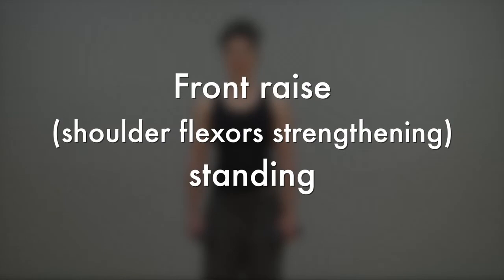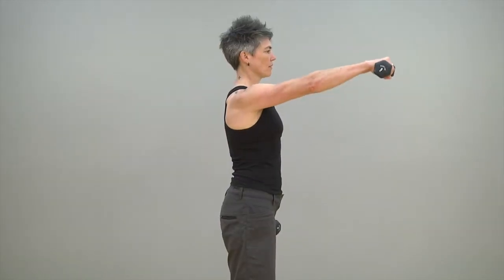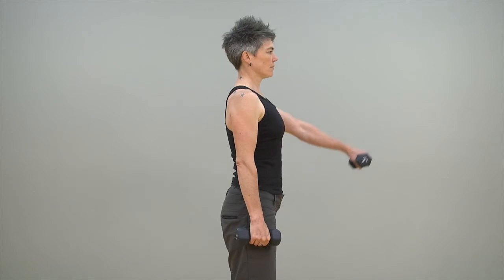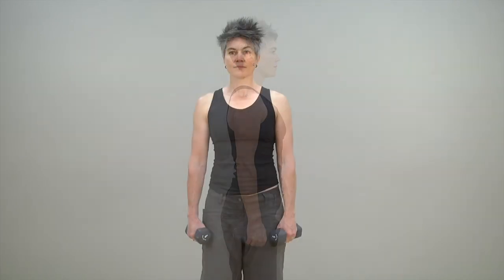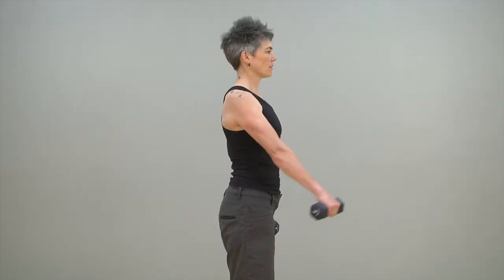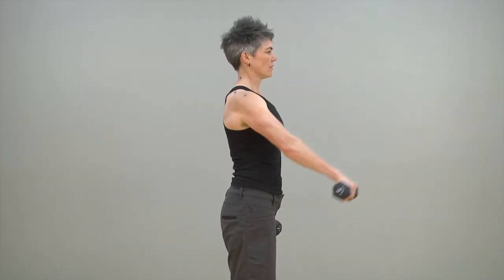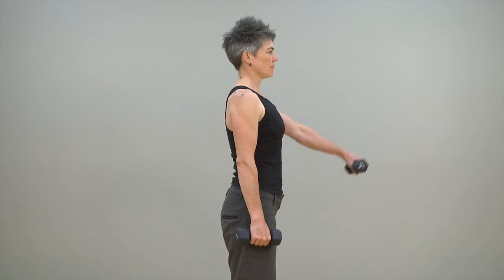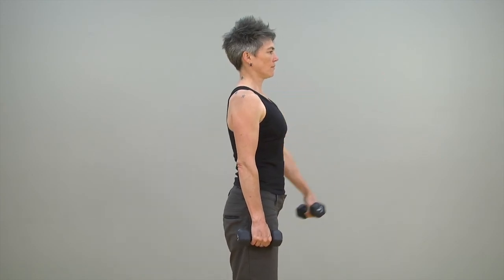Front raise shoulder flexors strengthening (standing)*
*Clinician's and user's judgment is advised. These exercises were recommended in the context of overall patient management. Patients should consult their clinician if any symptoms increase.

Some of the exercise videos have been adapted with the permission of Prof. Gwendolen Jull and Prof. Michele Sterling, University of Queensland, Australia ('Whiplash Injury Recovery - A self-help guide', 2015).

Exercises conceptualized & demonstrated by: Nadia Richer, Caroline Poulin (professors, UQTR)
Narration : Nadia Richer, Caroline Poulin (professors, UQTR), André Bussières (CCGI Project Lead)
Production and editing: Peggy Béland, Rolland Sasseville (Information Technology Services, UQTR)